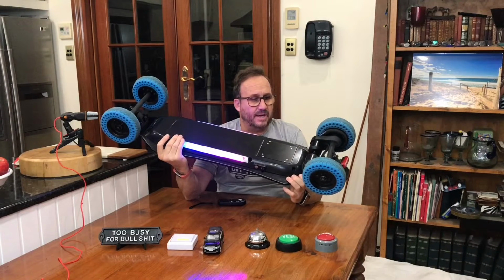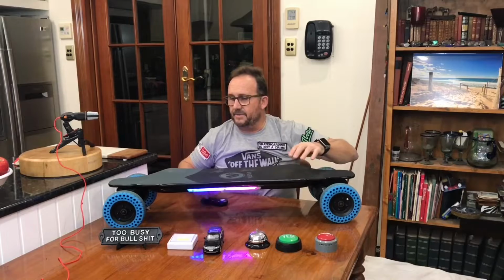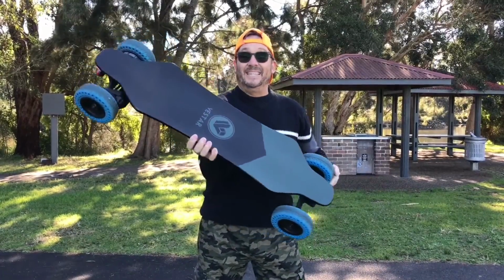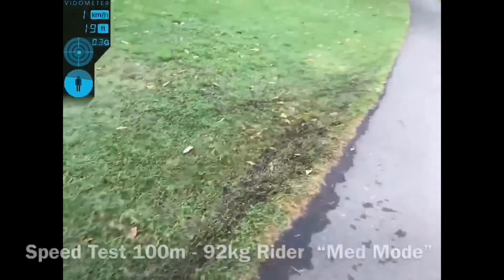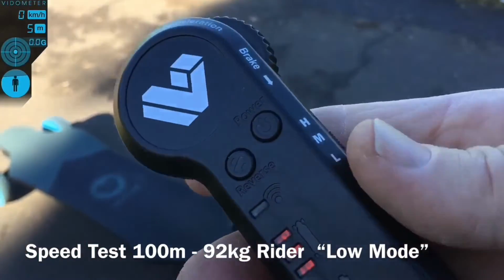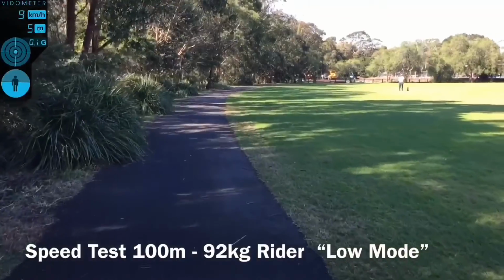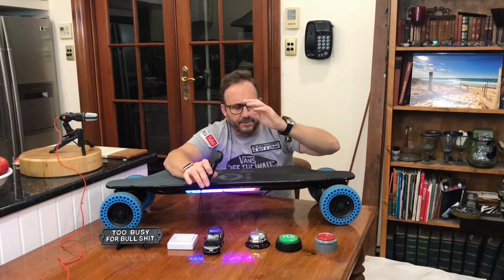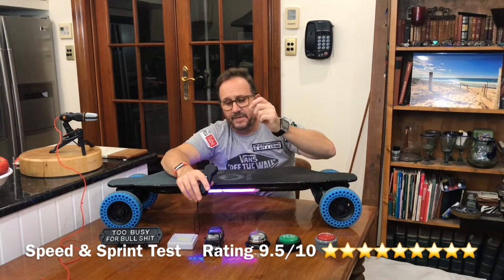Vestar CITY SUV - Speed and Sprint Test - Andrew Penman EBoard Reviews- Vlog No. 116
This is an extremely well built and well designed All Terrain motorised skateboard / Esk8 skateboard /EBoard /Electric Skateboard for heavy duty use with new designed PU Honeycomb solid tires included a set of 83mm street wheel conversion kit.

Based on my initial review and now first ride I can thoroughly recommend this Vestar City SUV Electric Skateboard All - Terrain and Street Wheel Conversion. Why, because the ride on these new design PU honeycomb solid tires is absolutely incredible. I have not experienced a more direct drive, more controlled and better performance all-terrain tire than this. these tires are like riding on “butter” and they are much more spongy and have an enormous damping affect than any other off road / all terrain pneumatic tire I’ve ridden. including even my new Evolve ONE GT Bamboo Limited-Edition with my custom 6" trampa pneumatics.

This new Vestar City SUV now comes with “4 Speed adjustable brakes“ on the remote control as well as “adjustable motor mounts” on the trucks also including brand-new track design, Price had not increased from $929US  - this is still exceptional value for a high premium quality product with now 2 major upgrade inclusions – Andrew Penman 2019

HOW TO PURCHASE THE VESTAR CITY EBoard Conversion

***UPDATE***
New reduced price ! now $729 (not $929 as mentioned in the video)

Andrew Penman YouTube Subscriber ONLY Vestar City SUV Discount % = US$20 - off the retail price !!!

Andrew-AT

UPDATE

***Nov 2019 ***   BLACK FRIDAY SALES

ShredLights
Order through the link below you get a discount and you have my backing and support behind your purchase and delivery ;) Andrew Penman )(

360° VR View (When Applicable)
You can observe the full immersion of 360° VR view by simply watching the video and spinning the screen with your finger to observe the whole 360° interface or moving your phone in any direction. Or you can click on the “Goggle icon” and then insert your phone into a standard 3-D VR goggles headset to get FPV first person view.
Note: Please adjust the resolution settings by clicking the “three little dots” in the top right hand corner of the screen and select the resolution that best suits your data download.
Highest Resolution fur my current camera is 1440p
Enjoy cheers Andrew )(